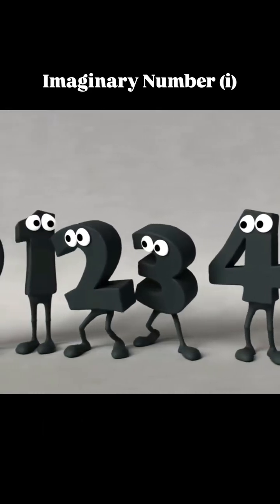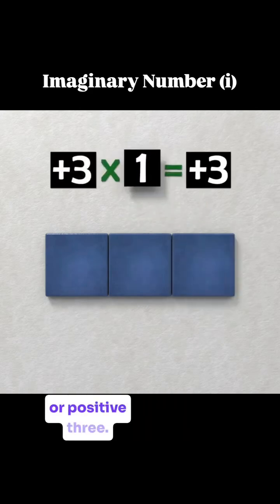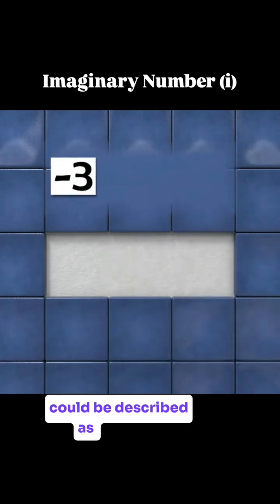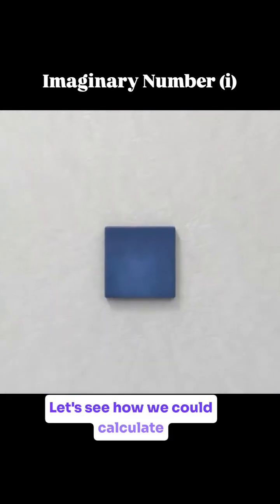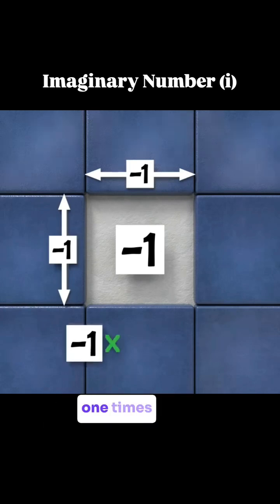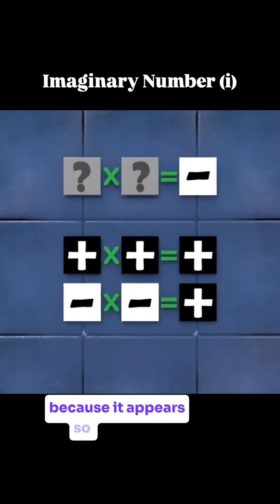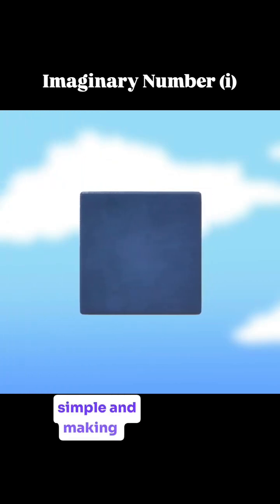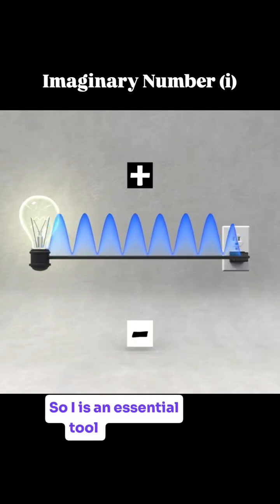Imaginary Numbers || Visualize Imaginary Number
Visualize Imaginary Number